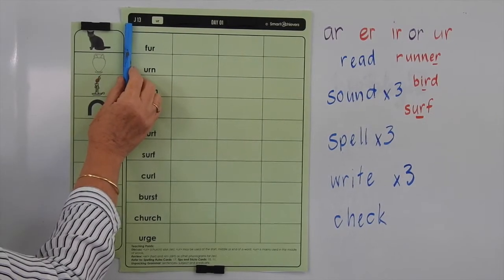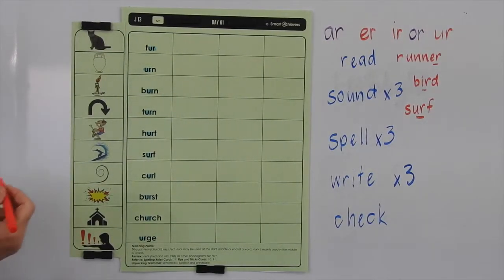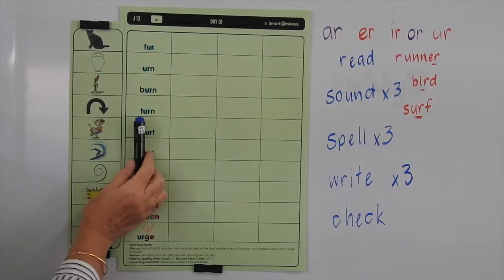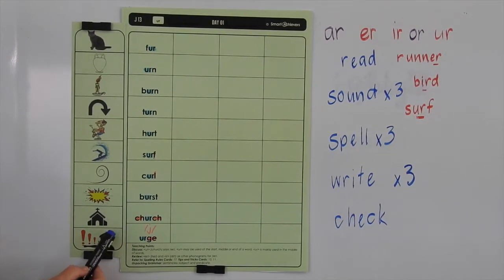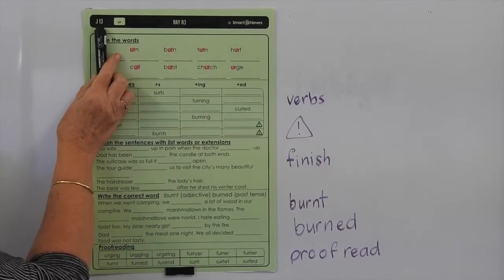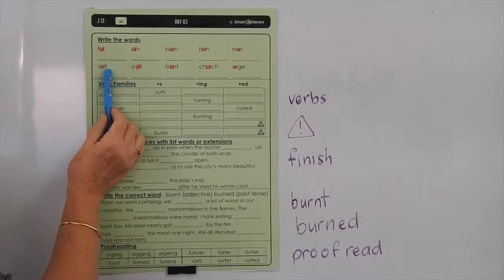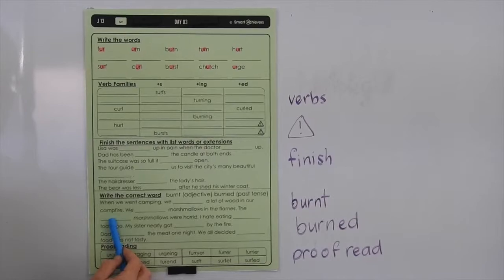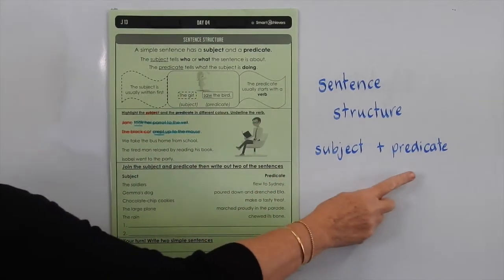Smart Words Level J - List 13